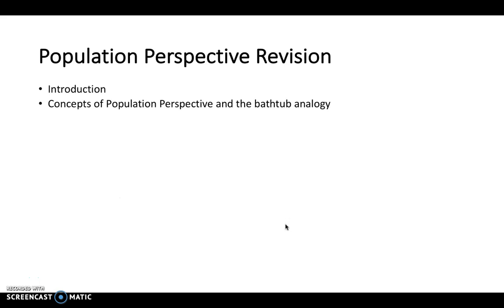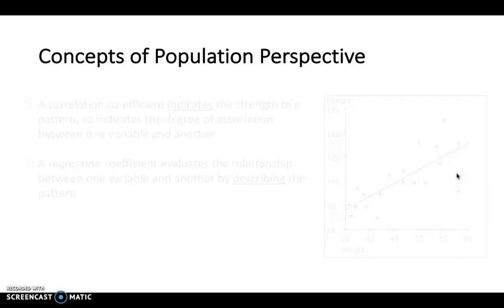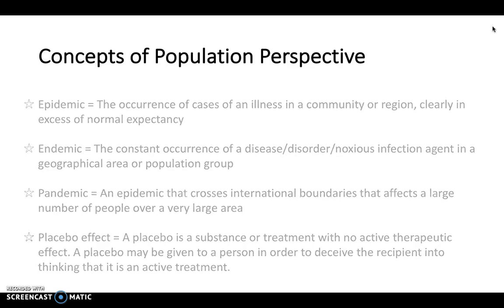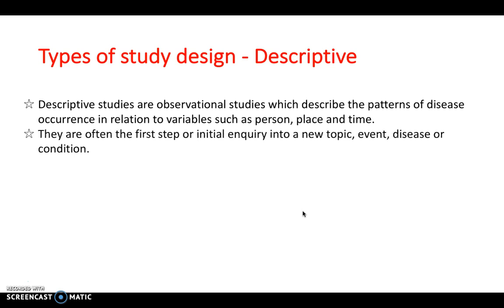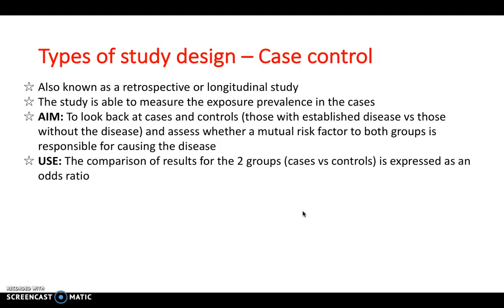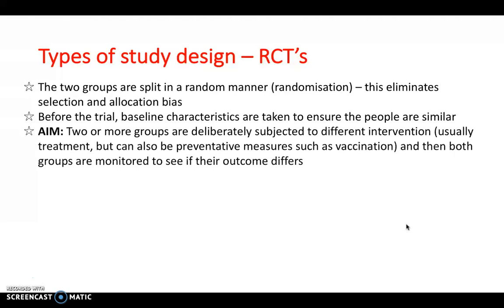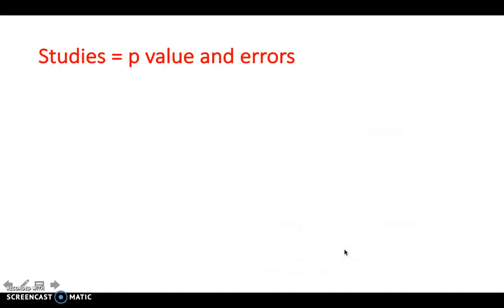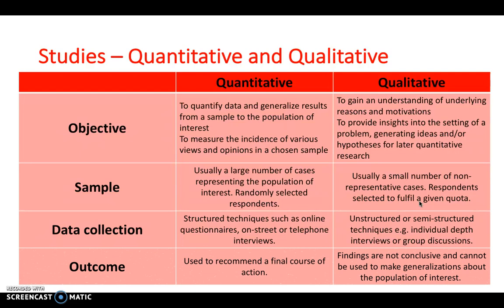Population Perspective - Part 1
An insight into the building blocks of the population perspective theme - the first in a 3 part series!

This video looks at:

- An introduction to the basic principals of PP
- Study designs and types (inc advantages and disadvantages)
- Odds ratio and P values
- Quantitative vs Qualitative data